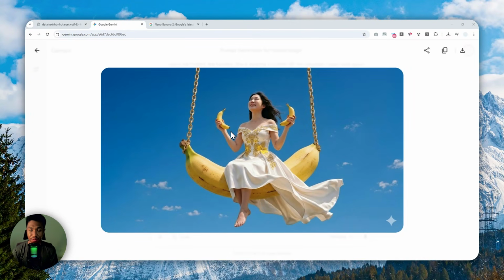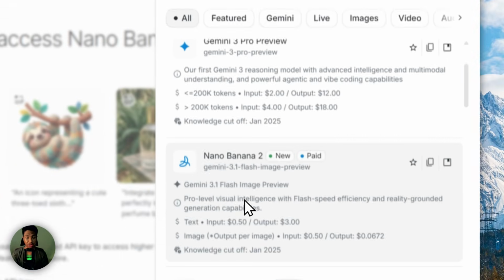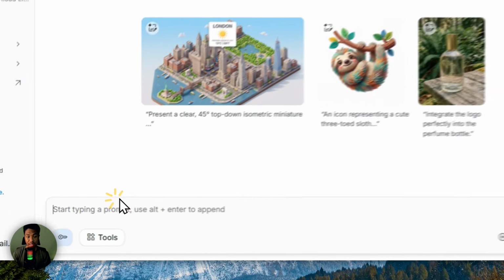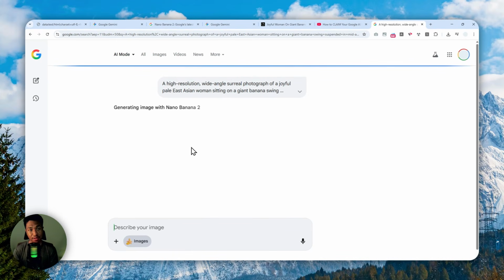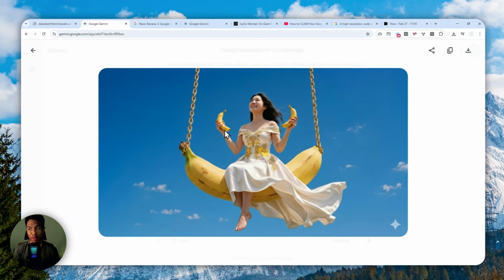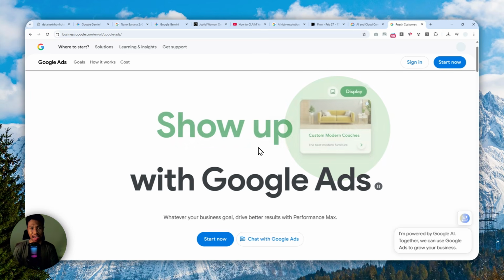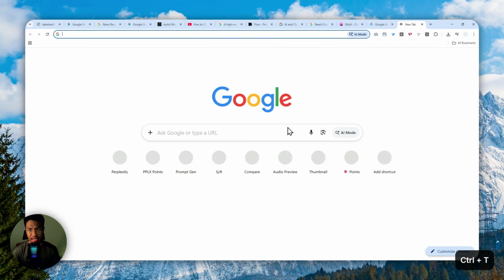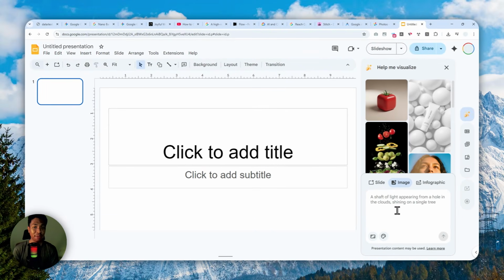How to ACCESS the LATEST Gemini Nano Banana AI with THESE Hidden Google Tools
👉  In this video, I will show you every official Google platform where you can access and use the latest Nano Banana 2 image model, from Google AI Studio to Google Flow, AI Mode, and more. Some of these platforms give you more settings and control than the standard Gemini app, and one of them lets you generate images at zero credit cost. If you have been running out of image credits or just want more flexibility, these options are worth knowing.